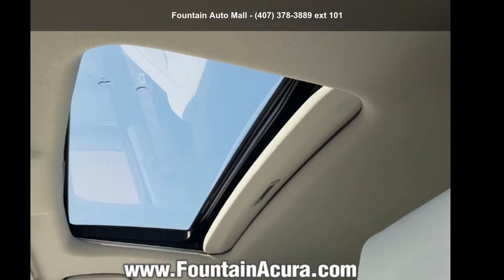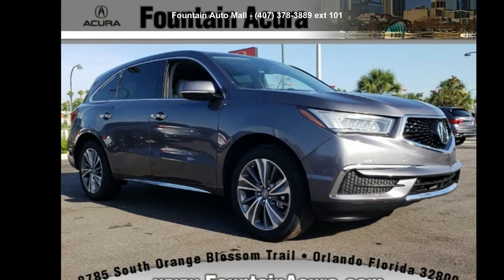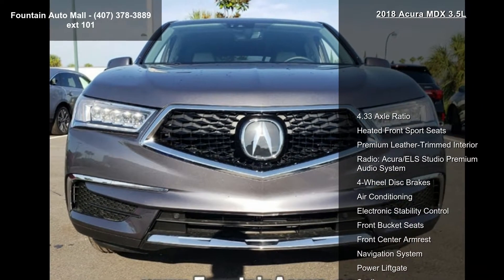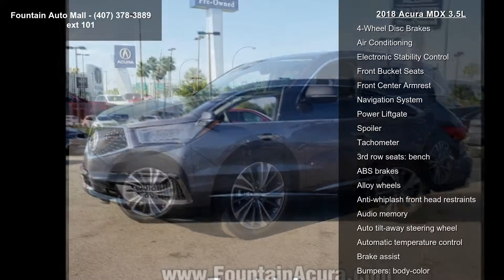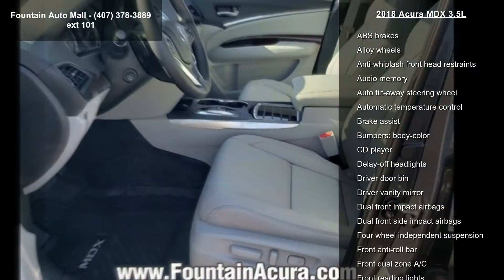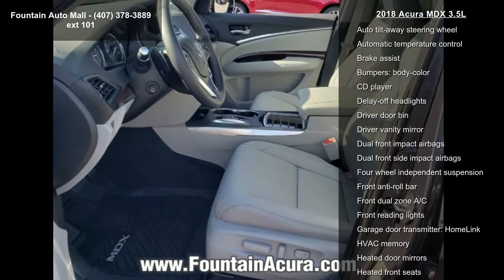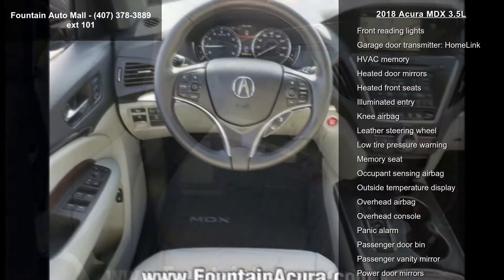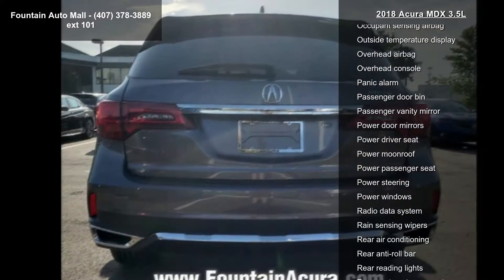2018 Acura MDX 3.5L